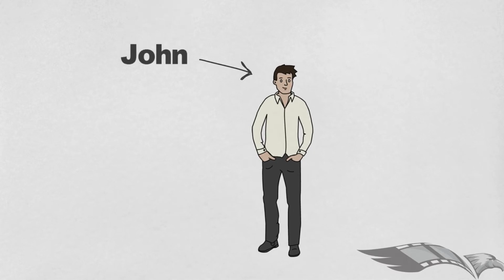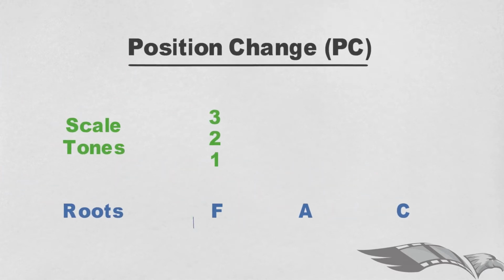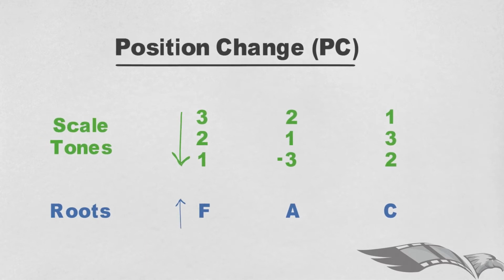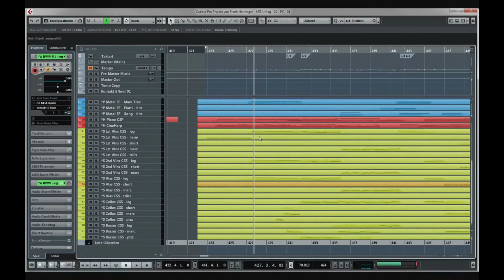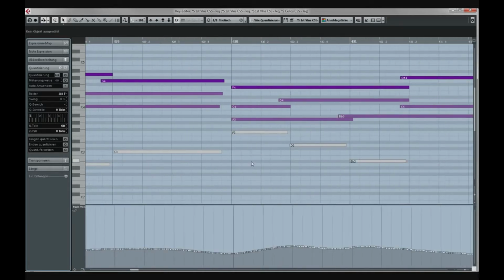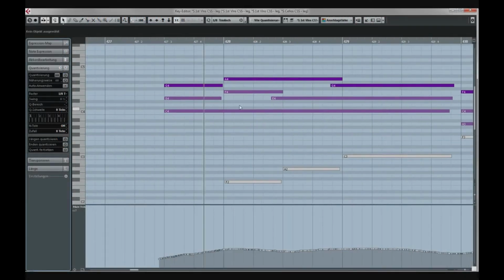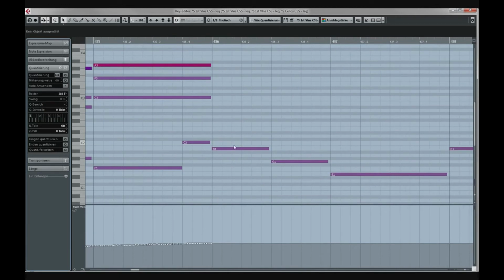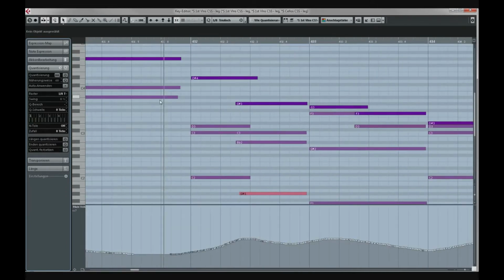Meet John The Film Composer | [MAKING OF] - Part 1 - The Composition using Interval Theory